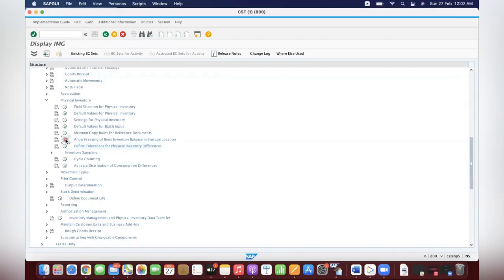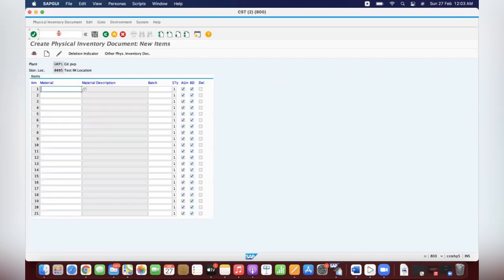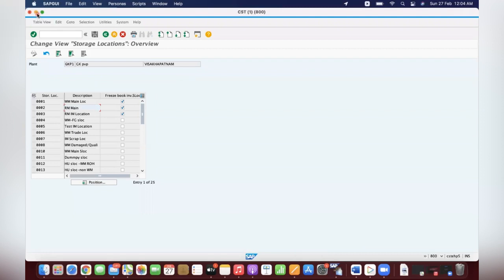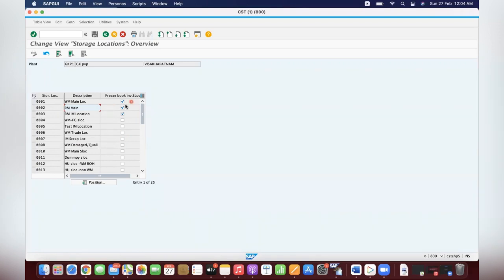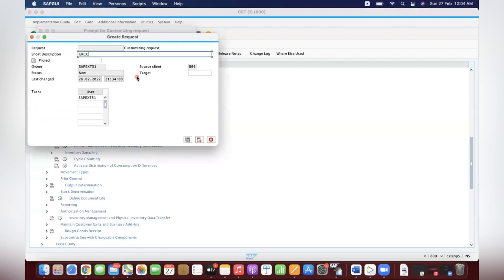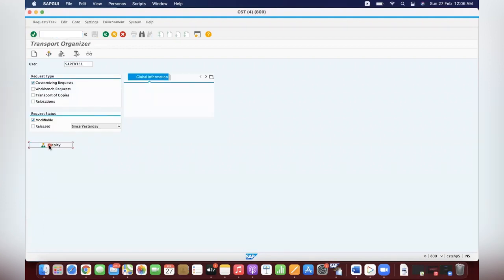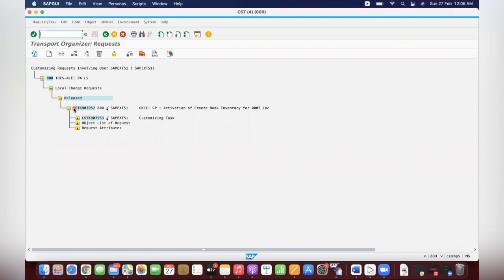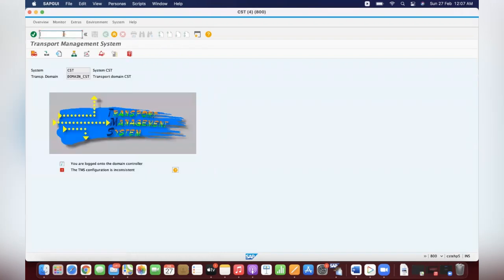Support Ticket on Freeze Book Inventory requirement || Change Request || SAP Testing || SAP FREE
Ganesh